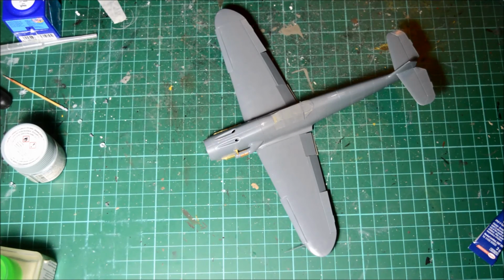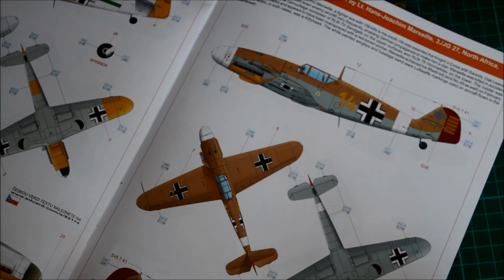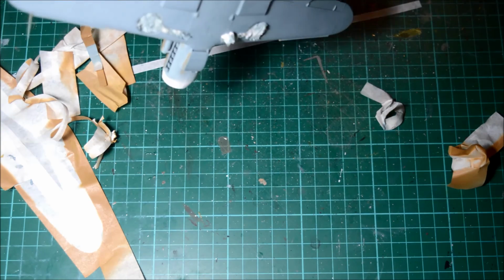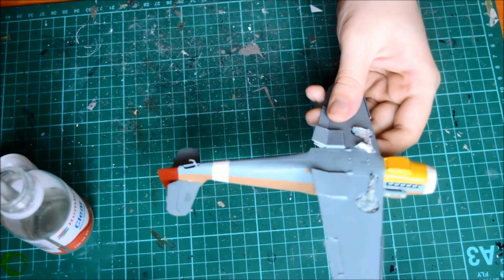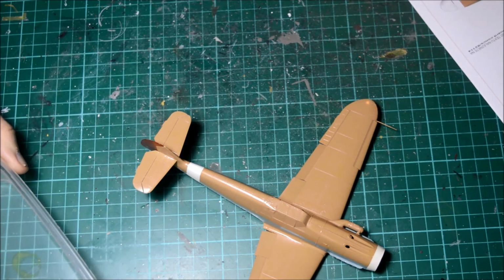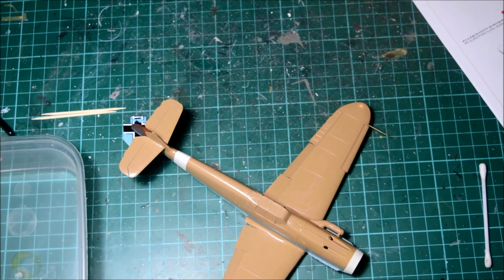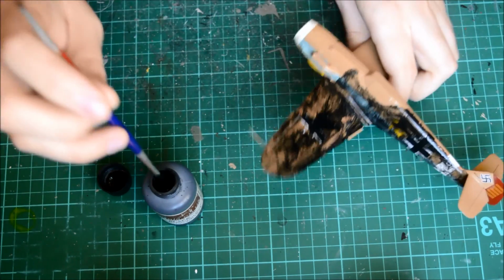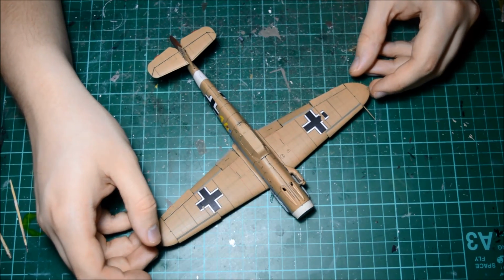Eduard 1/48 Messerschmitt BF109F-4 - Part 4 (Painting + Decalling)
Part 4 of the brand new BF109F from Eduard